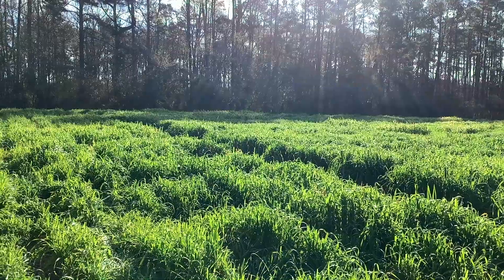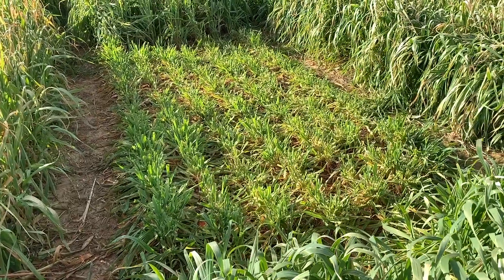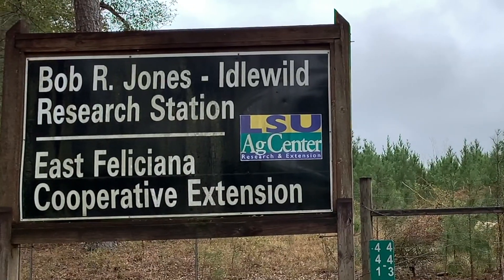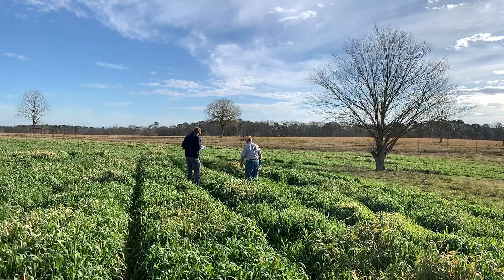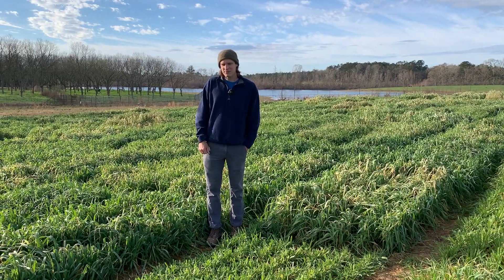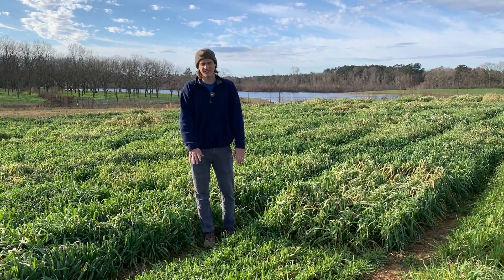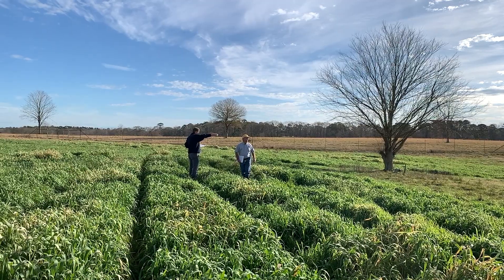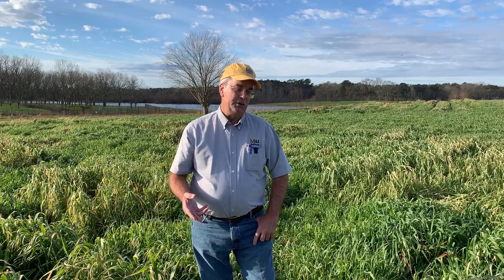Oat Food Plot Preference Studies for Deer (Year Two)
LSU AgCenter wheat and oat breeder Stephen Harrison and graduate assistant Steven Abernathy are conducting their second year of oat food plot preference studies for deer at the Bob R. Jones-Idlewild Research Station! (Note: This footage is from January 2022)